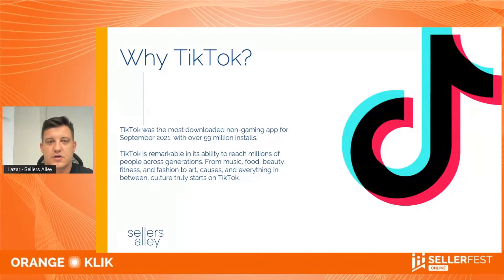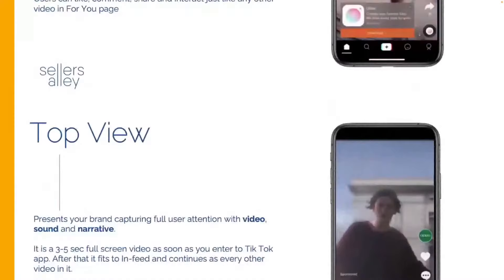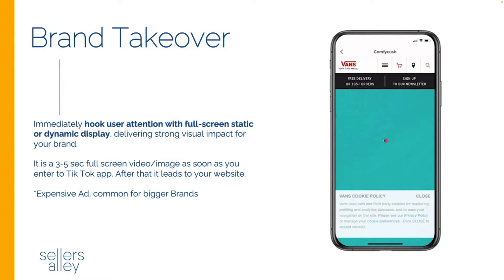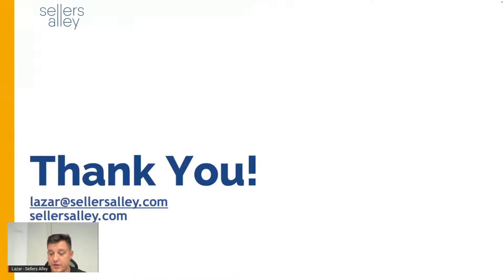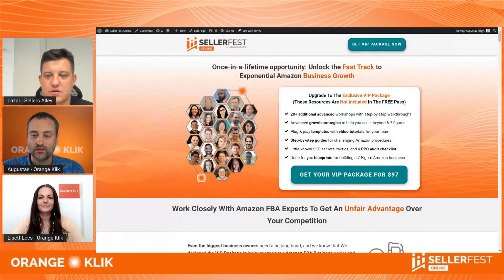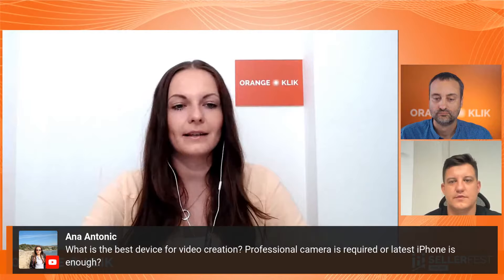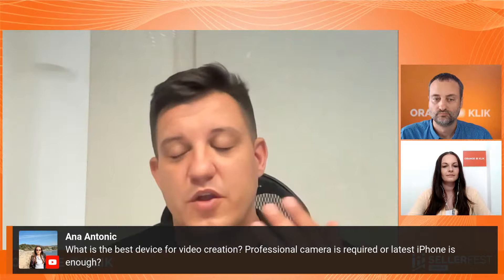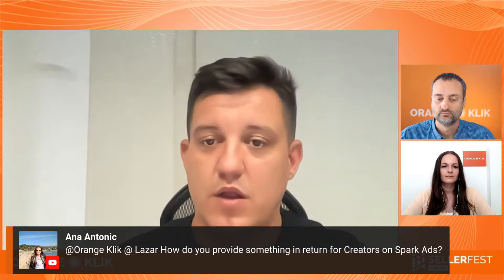Amazon Advertising on TikTok and Why You Should Start Right Now in 2022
If you are running an eCommerce business, learn why you should start advertising on TikTok and how this fastest-growing social media platform can help you unlock your brand’s potential and maximize profits.

🔶ABOUT SELLER FEST ONLINE

It is a virtual summit that helps Amazon sellers to learn up-to-date strategies and tips that work right now for increasing sales and growing a successful Amazon business. The content is presented by carefully selected Amazon experts.

Upgrade to the VIP Package which includes additional bonus trainings, which are not available on our channel.

GETIDA - Amazon auditing, reimbursements and refunds.
UNYBRANDS - Amazon FBA acquirer - build, boost & sell your FBA & direct-to-consumer brand
ZEE - complete compliance, customs and logistics solutions.
HELIUM 10 - Amazon FBA & Walmart software for sellers.
🔶 TOPICS COVERED IN THE SESSION:

➤ 00:00 Session introduction
➤ 00:21 Sponsors of the video
➤ 02:19 About Lazar Zepinic
➤ 02:54 Presentation overview
➤ 03:40 Why TikTok?
➤ 09:02 Different Ad placements
➤ 11:00 Brand takeover and brand effects
➤ 13:02 How to appear on TikTok?
➤ 18:45 Building a brand
➤ 26:55 Targeting an audience
➤ 31:35 Performance tracking
➤ 36:35 Video quality
➤ 38:39 Organic videos
➤ 40:08 What do spark ad creators get?
➤ 41:37 Lazar’s services and contact
➤ 42:42 Preferred video style
➤ 43:22 Product categories
➤ 44:42 Starting off on TikTok
➤ 46:53 Amazon PPC vs TikTok
➤ 48:41 Commercials timings
➤ 49:06 TikTok audience
➤ 49:41 US Influencers
🔶 About LAZAR ZEPINIC

Lazar Zepinic is the Founder and CEO of Sellers Alley, a 7-figure advertising agency providing PPC marketing services to premium eCommerce sellers. The company has partnerships with some of the biggest brands, including Thrasio and TikTok. Sellers Alley is a fast-growing agency with experienced PPC specialists who create the most suitable and profitable strategies for clients’ needs and goals. Lazar and his team focus on delivering fast, measurable, and successful advertising results through a multichannel marketing approach, with Amazon Ads and TikTok Ads as the leading platforms. Lazar participated in many marketing events, summits, and workshops around the globe and continues to share expertise from his decade-long professional experience with others.